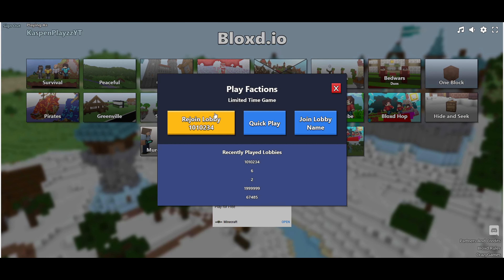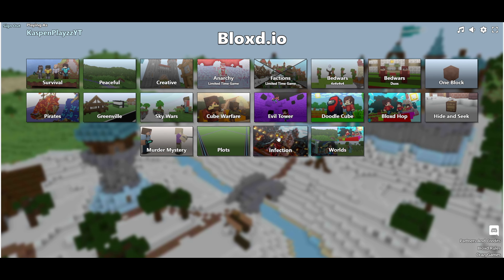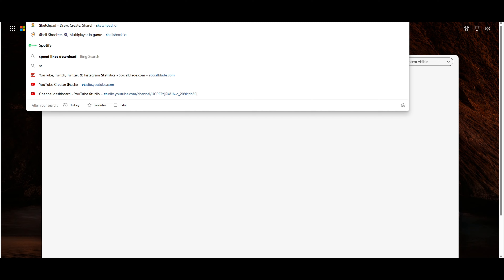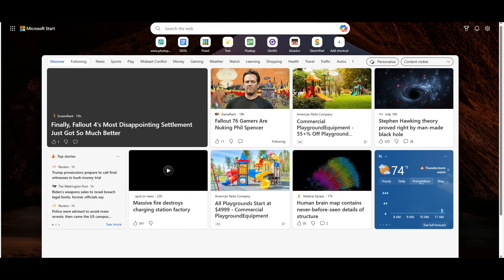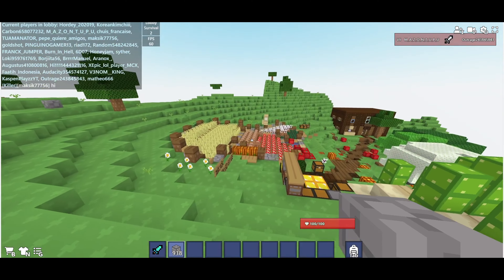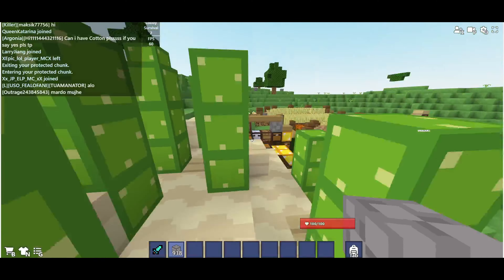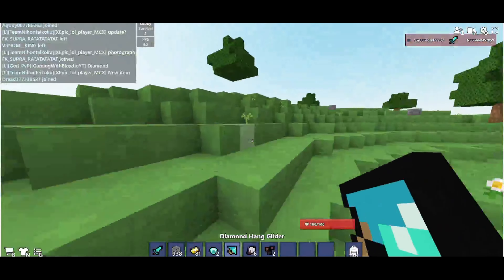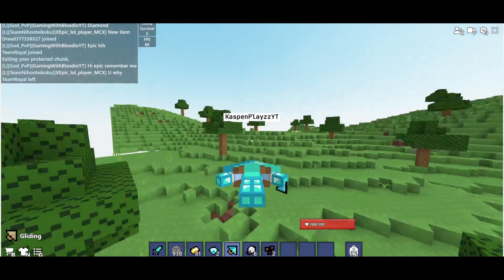The New Bloxd.io Update is Super Broken